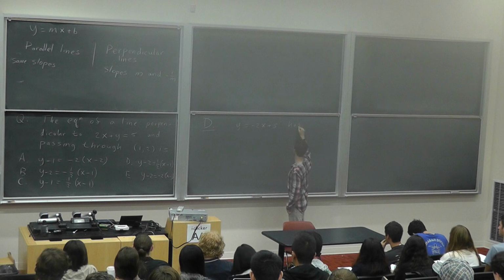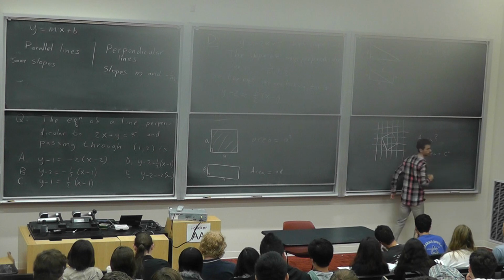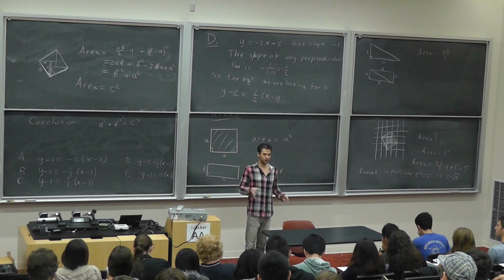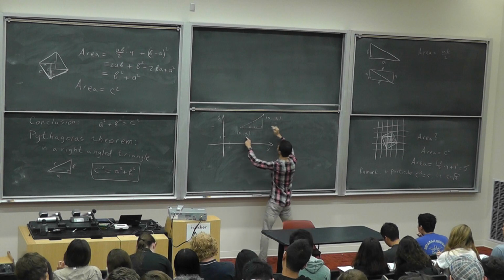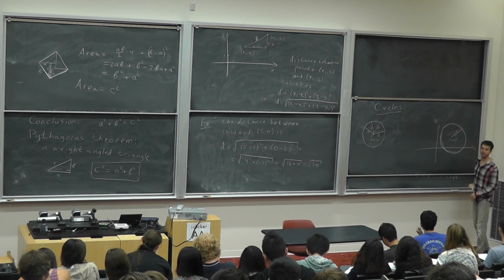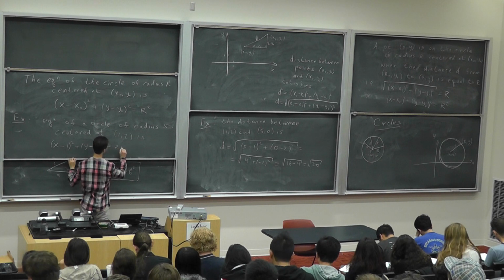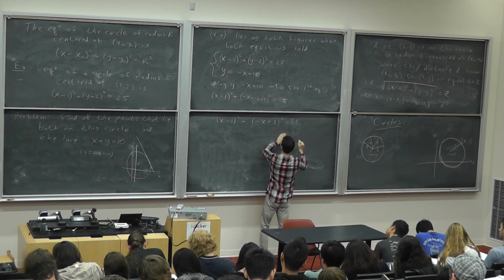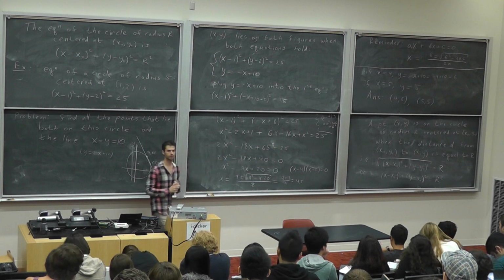Calculus lecture 3